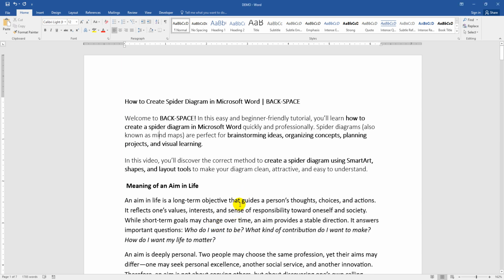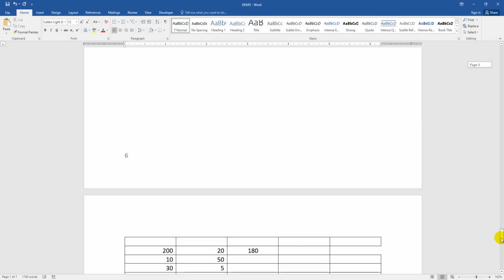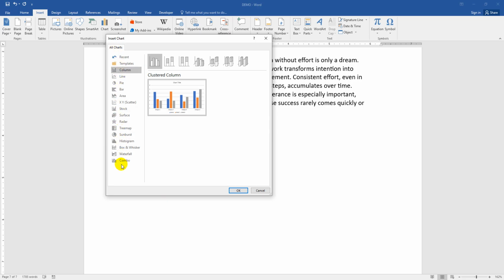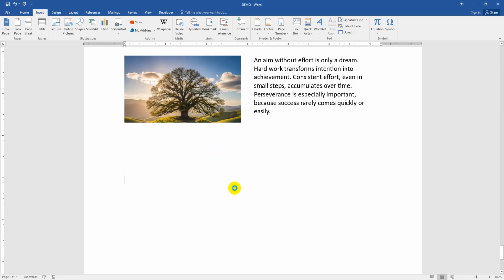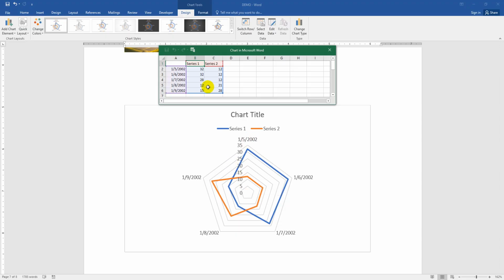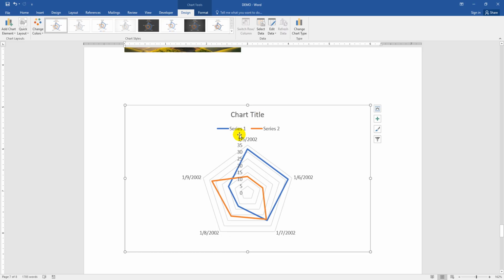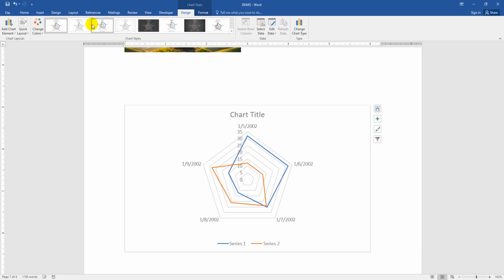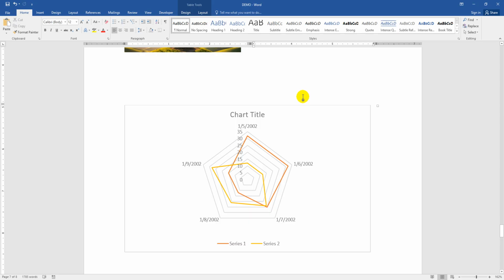How to create spider diagram in word || BACK-SPACE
How to Create Spider Diagram in Microsoft Word | BACK-SPACE

Welcome to BACK-SPACE! In this easy and beginner-friendly tutorial, you’ll learn how to create a spider diagram in Microsoft Word quickly and professionally. Spider diagrams (also known as mind maps) are perfect for brainstorming ideas, organizing concepts, planning projects, and visual learning.

In this video, you’ll discover the correct method to create a spider diagram using SmartArt, shapes, and layout tools to make your diagram clean, attractive, and easy to understand.

🟢 How to create a spider diagram in Word
🟢 How to use SmartArt graphics
🟢 How to insert and connect shapes
🟢 How to add text to each branch
🟢 How to design a clean diagram layout
🟢 How to format diagram professionally

✔️ Helps organize ideas visually
✔️ Improves learning and memory
✔️ Useful for planning and presentations
✔️ Creates professional-looking diagrams

🧠 Go to Insert → SmartArt
🔵 Choose Relationship or Radial Diagram
✏️ Add your main topic in the center
🌿 Add branches for subtopics
🎨 Customize colors and styles

📌 Alternative Method

🔷 Go to Insert → Shapes
⭕ Draw a central circle
📏 Add lines connecting to other shapes
✍️ Insert text in each shape
📐 Align everything neatly

🎯 Best For

👨‍🎓 Students creating mind maps and notes
💼 Professionals planning projects
📊 Teachers explaining concepts visually
📄 Anyone organizing ideas in Word

🔥 Keep the main idea in the center
🔥 Use short keywords instead of long sentences
🔥 Apply colors for better visualization
🔥 Align shapes properly for clean design

💬 Support BACK-SPACE

❓ Quiz 1: Which feature is best for creating a spider diagram in Word?
A) SmartArt
B) Header
C) Footer
D) Page Border

✔️ Correct Answer: A) SmartArt
💡 SmartArt provides ready-made diagram layouts.

❓ Quiz 2: Where should the main idea be placed in a spider diagram?
A) Corner
B) Bottom
C) Center
D) Top

✔️ Correct Answer: C) Center
💡 The central idea connects all branches in a spider diagram.